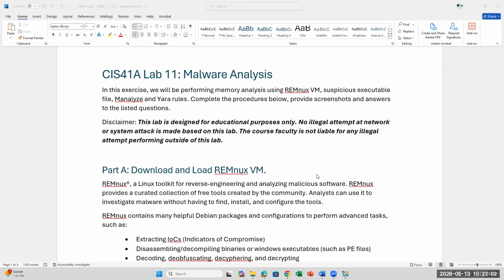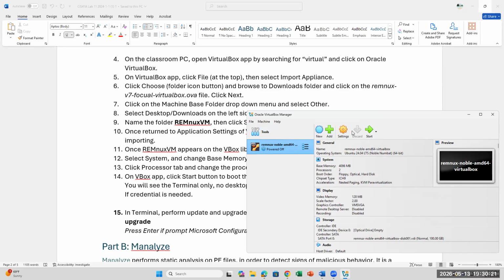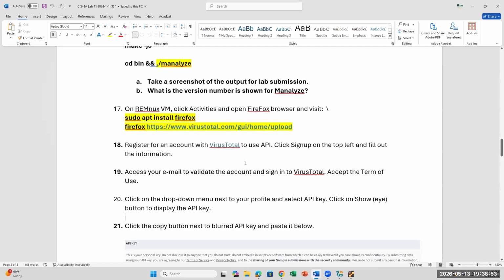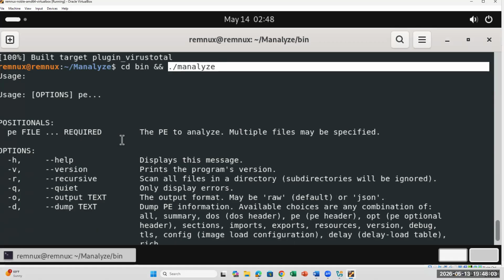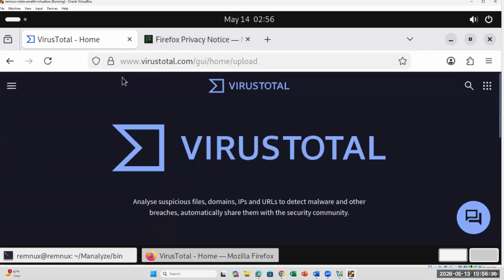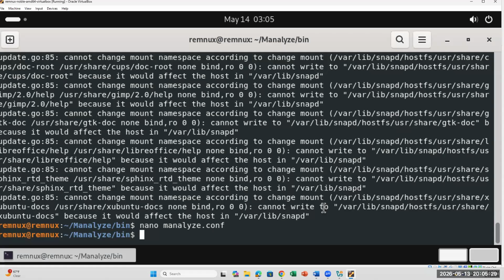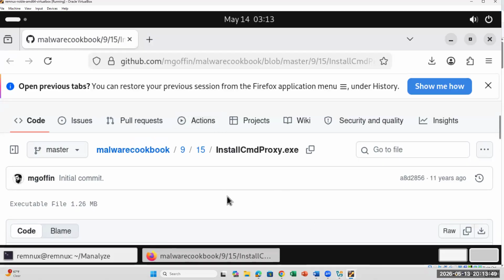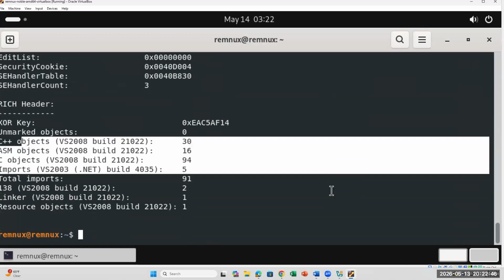CIS-41A Unit 11 Lab: Analyze malware in PE files using Manalyze and plugins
Demonstration of malware analysis of PE files using Manalyze and plugins.